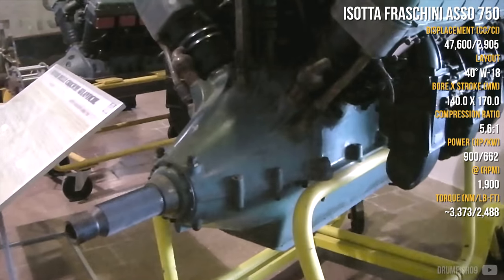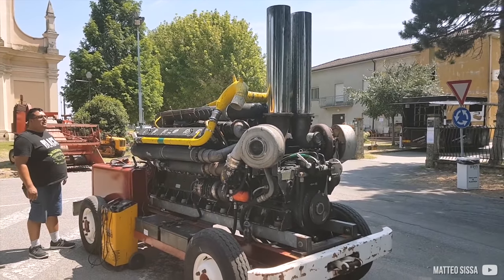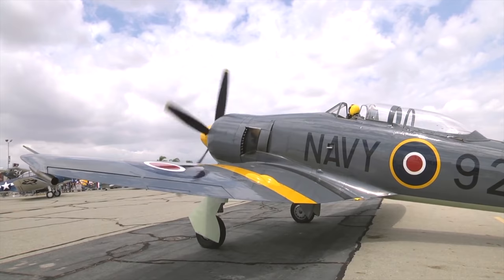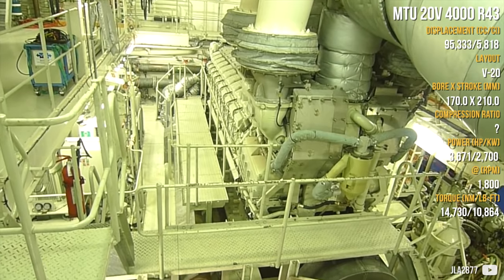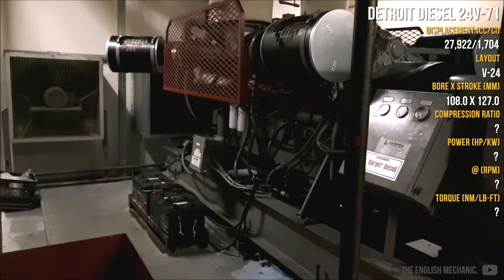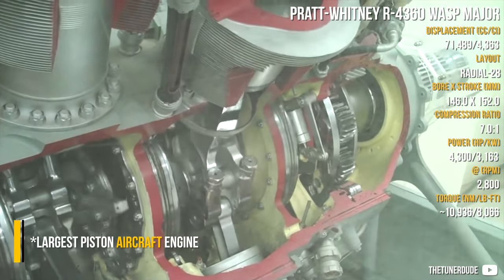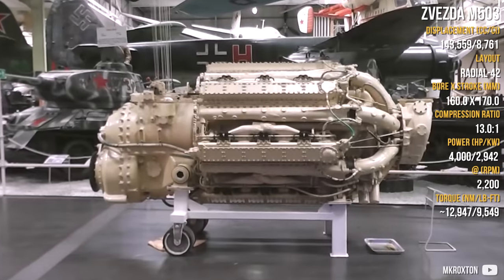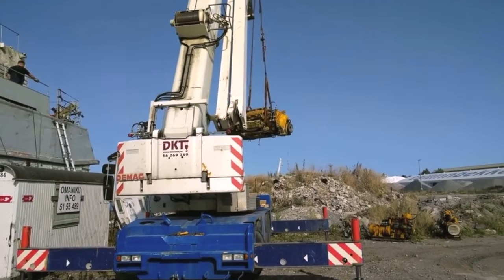Massive 18+ Cylinder Engines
V12 is a lot, V16 is even more, but what is beyond 18 cylinders? You will find out showing you up to 42-cylinder engine.